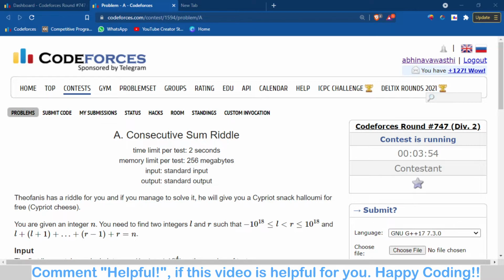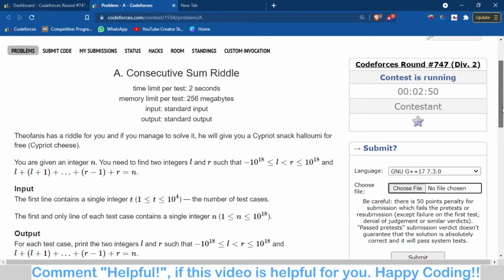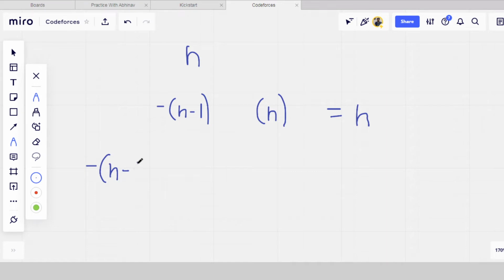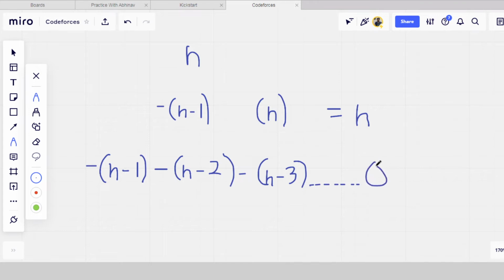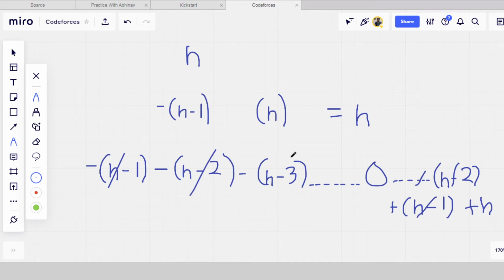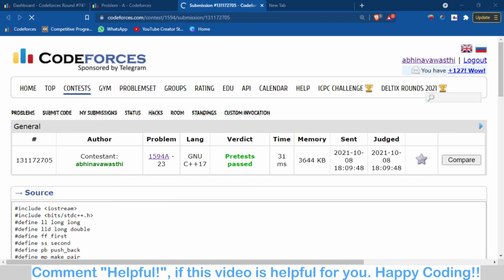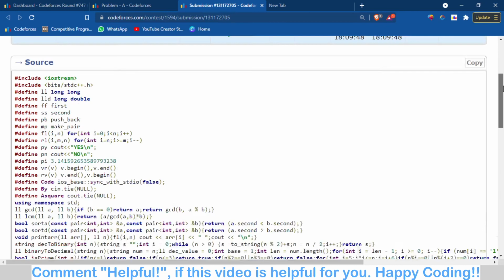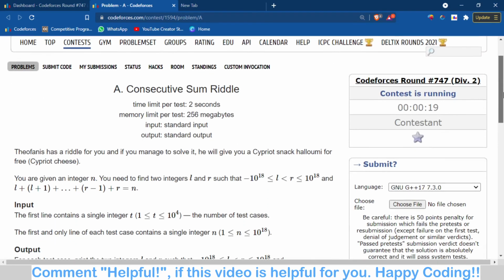A. Consecutive Sum Riddle | Codeforces Round 747 | Solution with Explanation | C++ Code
My "SO-CALLED" StartUp:- PrepEra Education